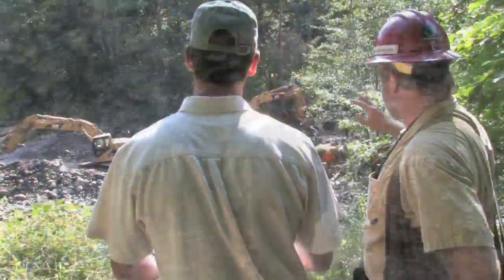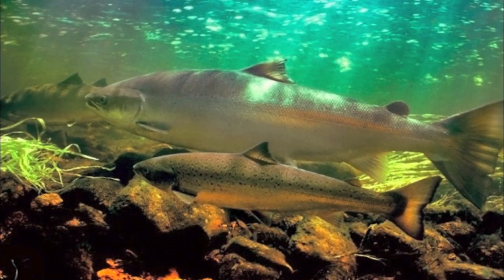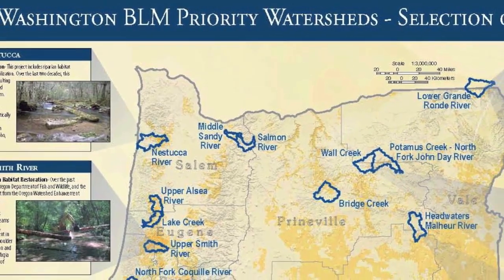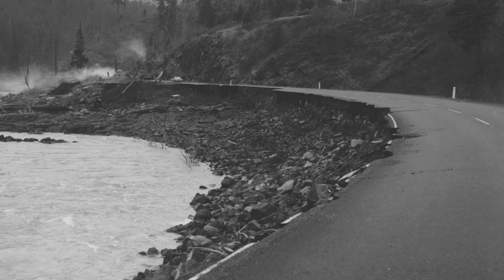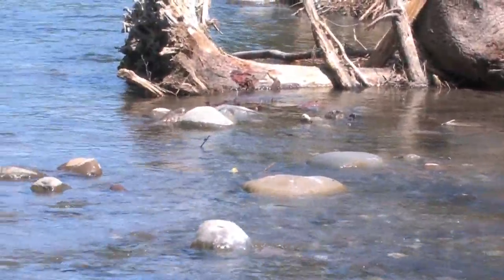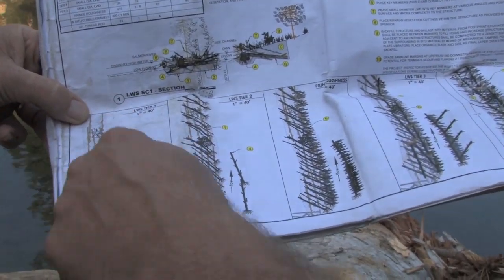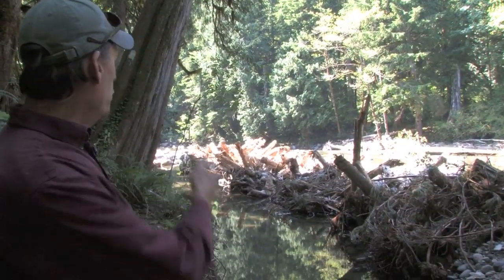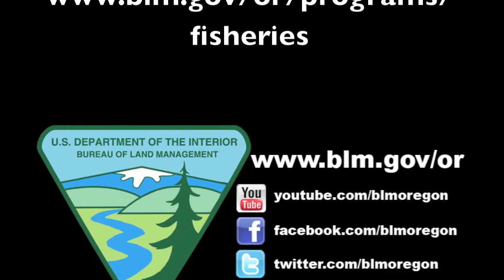Salmon River Restoration -- Part II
Fall Chinook and Coho are currently spawning!    The rivers, streams, and lakes of Oregon and Washington are home to a diverse array of fish species and the BLM is committed to the restoration and protection of the aquatic habitat.  Salmon and trout species found on BLM-managed lands include bull trout, westslope cutthroat trout, Yellowstone cutthroat trout, Lahontan cutthroat trout, redband trout, steelhead trout, and chinook and sockeye salmon.  Five of these species (bull trout, Lahontan cutthroat trout, steelhead trout, chinook salmon, and sockeye salmon) are on the Endangered Species Act list in all or portions of their distribution.

The BLM is actively working to address the management of fish and their habitat in District Resource Management Plans and through such initiatives as the Northwest Forest Plan, PACFISH and InFish.  The BLM is also a member of the Federal Caucus, which is a group of nine federal agencies with management responsibilities for listed fish species. The Caucus works together to improve interagency coordination and management of all the factors that influence fish survival: habitat, hatcheries, harvest, and hydropower operations.

Also, through active management, BLM strives to achieve resilient aquatic and riparian habitats, conserve listed species and their habitats, and maintain water quality and availability for its many beneficial uses. As part of its 2015 Strategic Plan, Oregon/Washington BLM has identified Priority Watersheds to focus on future restoration needs with the available workforce and budget.

See exactly which watersheds that the BLM has focused our nation's resources at:

• Fall chinook spawning occurs in the Rogue Valley from early October through early January.
• Coho salmon spawning in Douglas County peaks in late November through early December.
• Fall chinook spawning in coastal rivers occurs now through mid-December, peaking in mid-November.
• Coho salmon spawning is mid-November to early February. Spawning peaks in December in the Coos system and late December to early January in the Coquille.